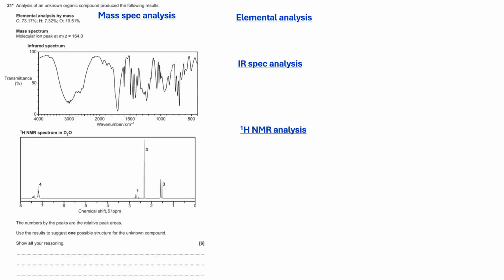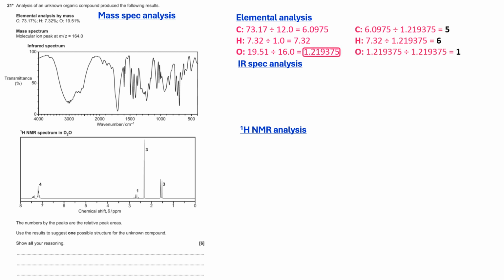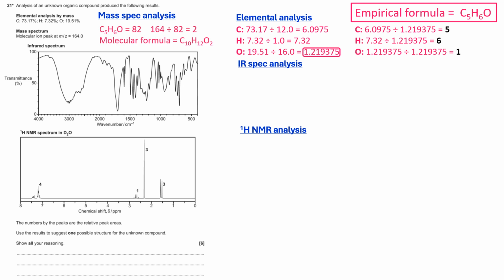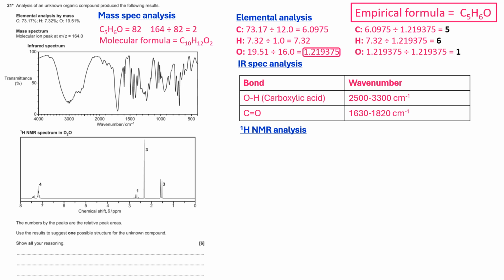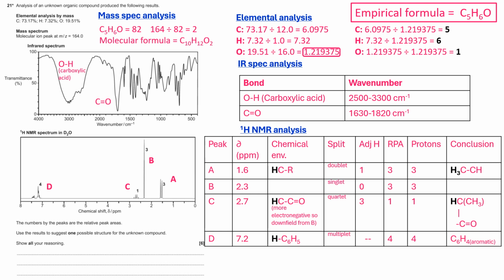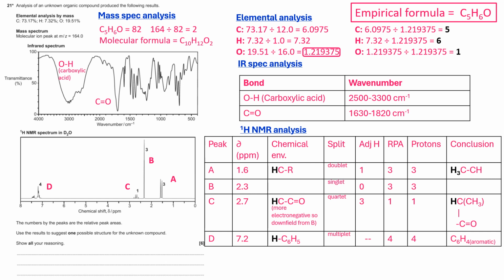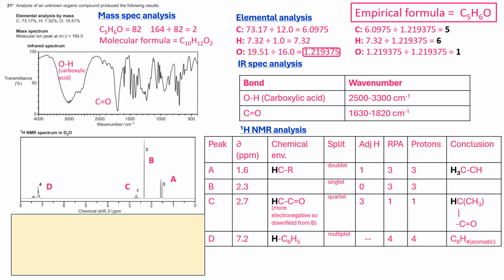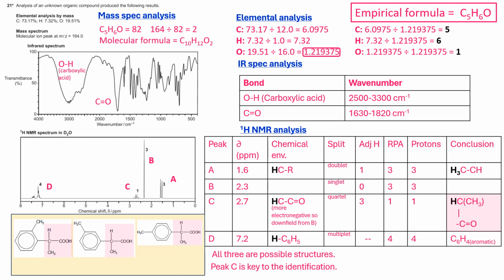Combined spectroscopy six marker incl D2O (2019 OCR H432/02 Synthesis paper Q21)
A quick look at using multiple sources of information to deduce a possible chemical structure. Details of original OCR materials are below: